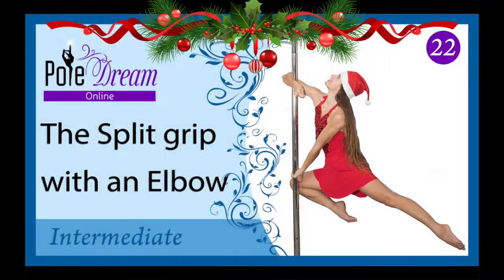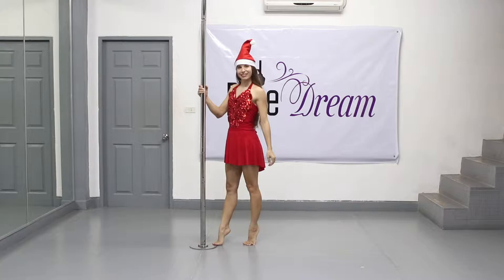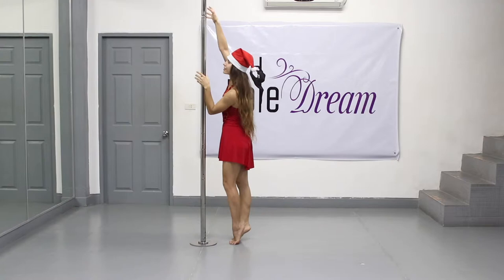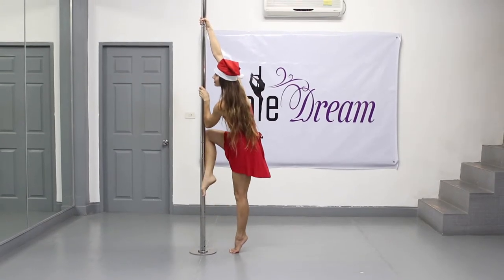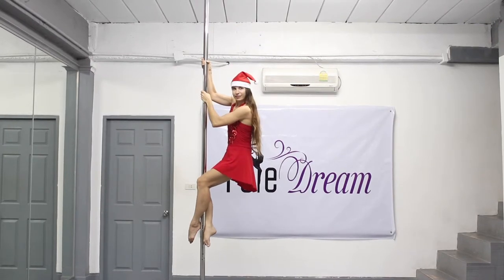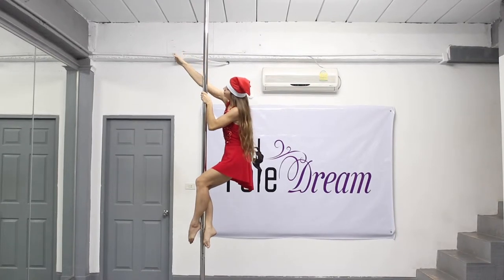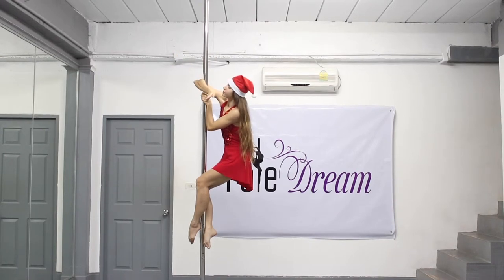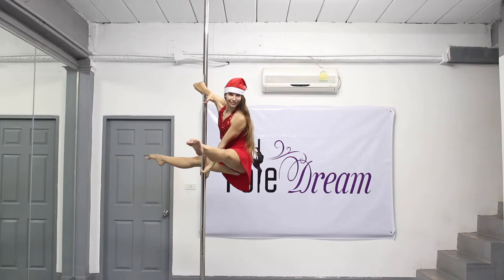22 - Split grip with an elbow - Pole Dance video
👍Sign up for the Online Pole dance School to learn all pole dance base with teahcer's help and support.

Split grip with an elbow - Pole Dance video